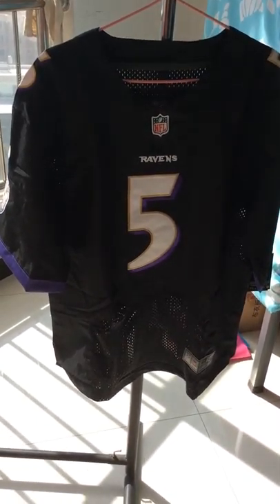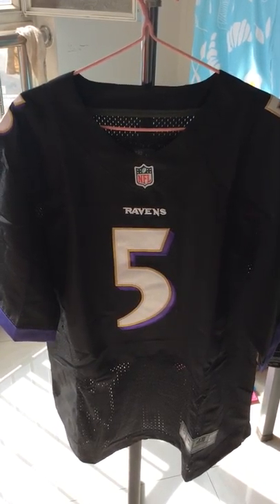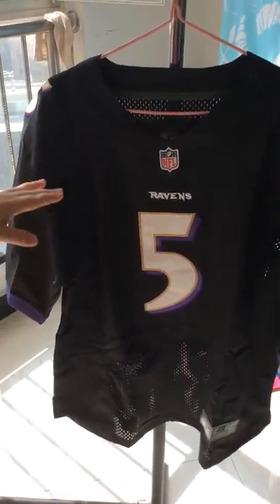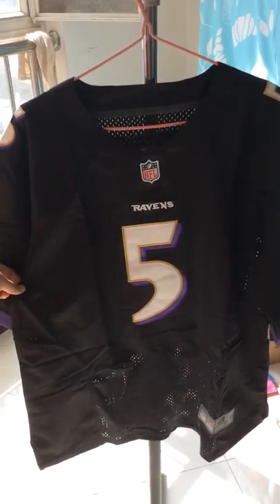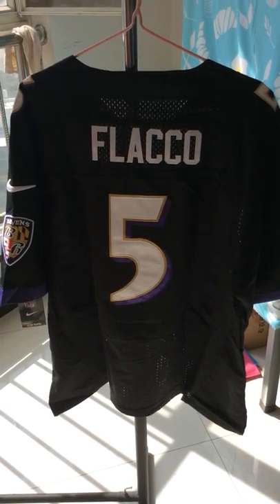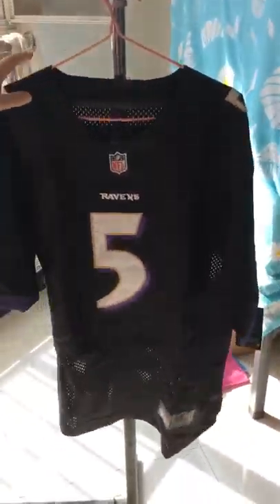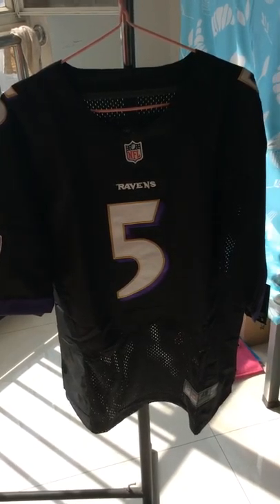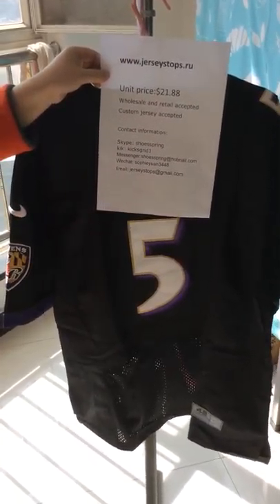Baltimore Ravens #5 Joe Flacco NFL Jersey nflusaclub.cn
Kik:kicksgrid1
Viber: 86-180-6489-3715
Skype: shoesspring